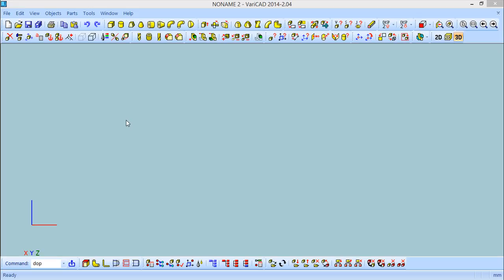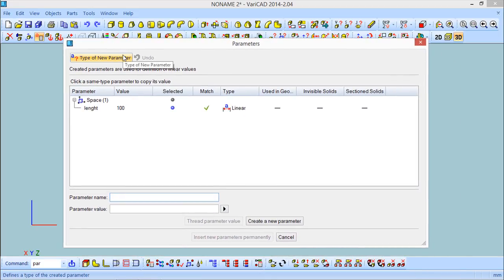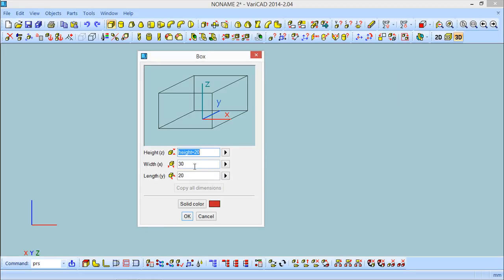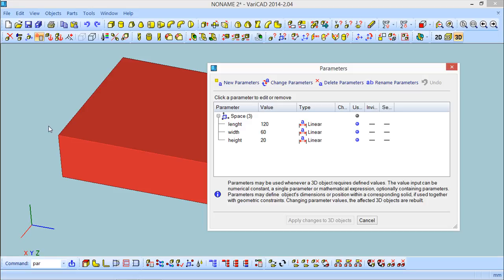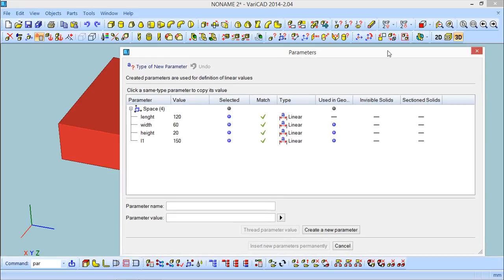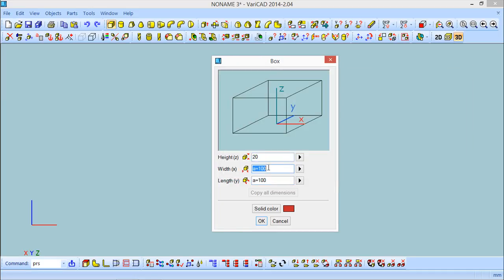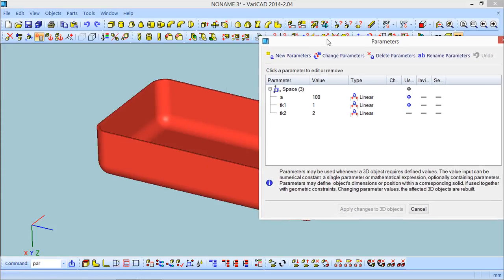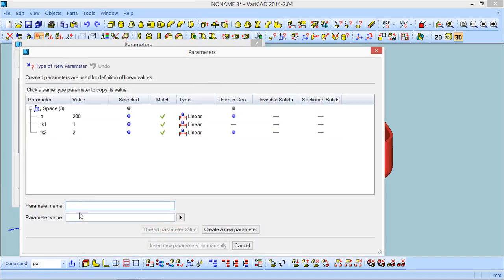Lesson 38/49 of VariCAD 2014 English - Parameters